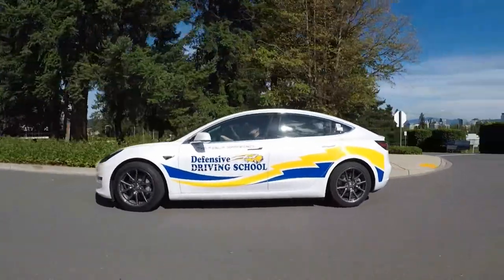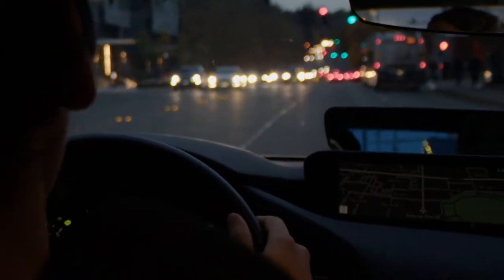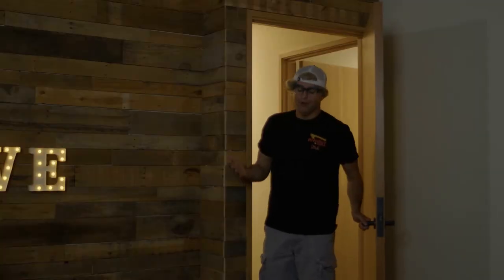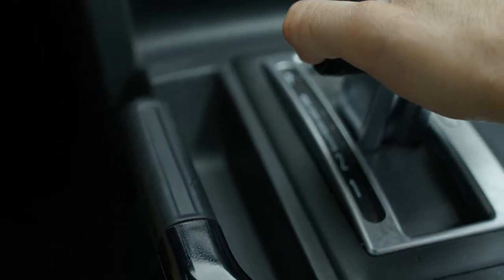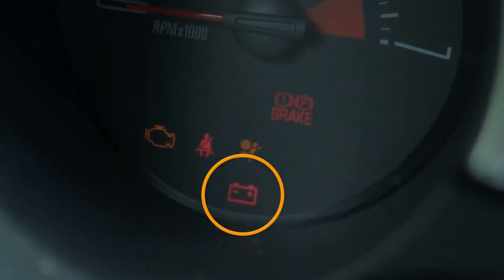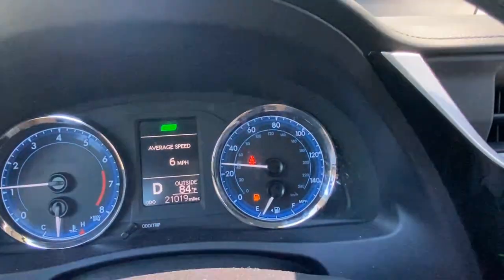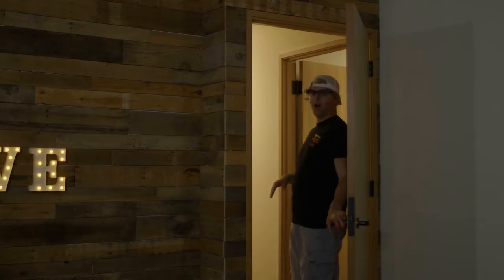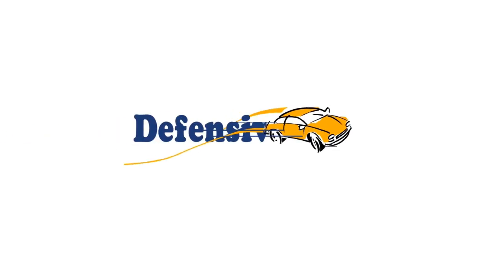New Driver Workshop: Get to know your car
This is one of the videos for the New Driver Workshop from Defensive Driving School. Goes over basic functions of your car. This workshop (live on Zoom) is designed for adult drivers that have not gone through a driver's ed course before. This classroom portion should be used in conjunction with in-car driving lessons. The workshop includes driving fundamentals, right-of-way rules, and helpful tips for your driver license test.